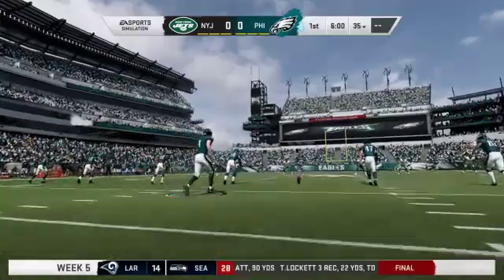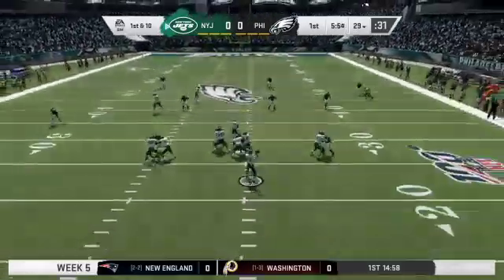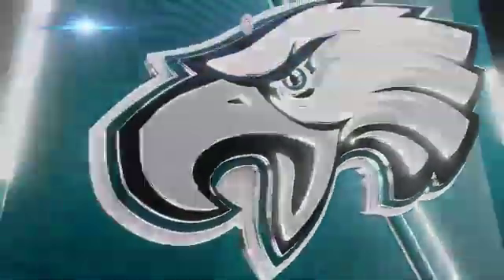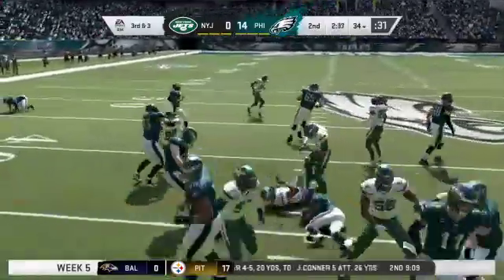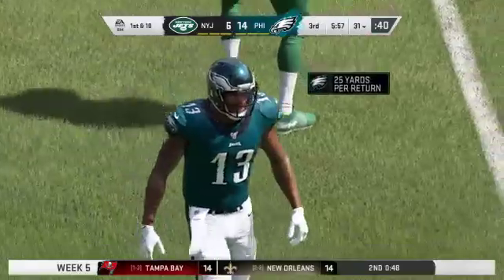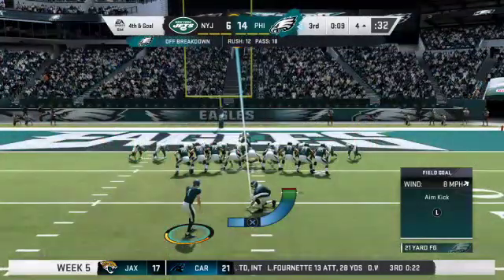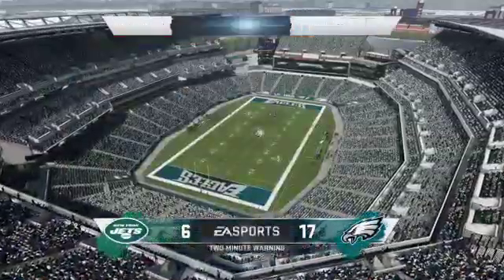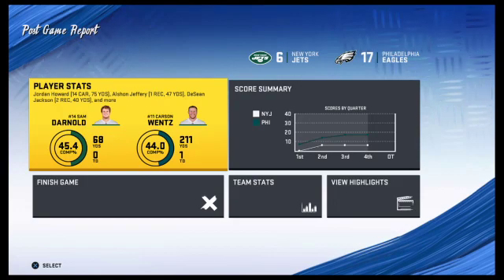madden 20 eagles franchise vs. new york jets